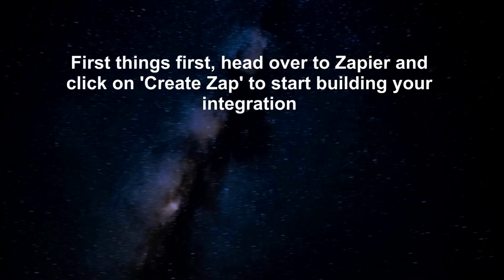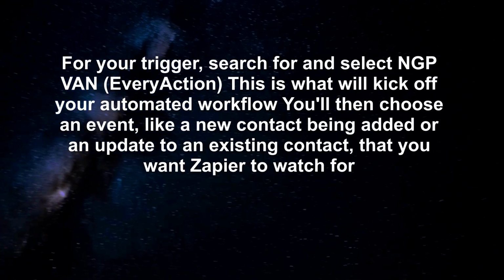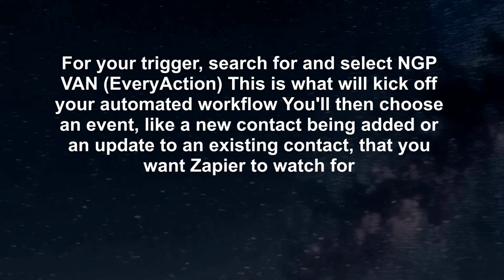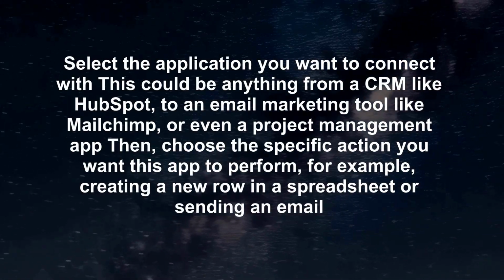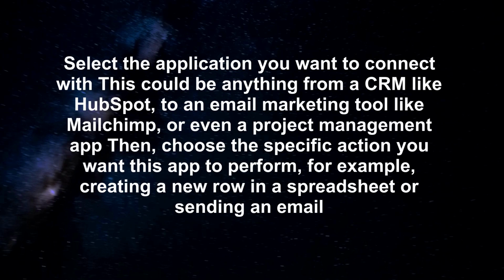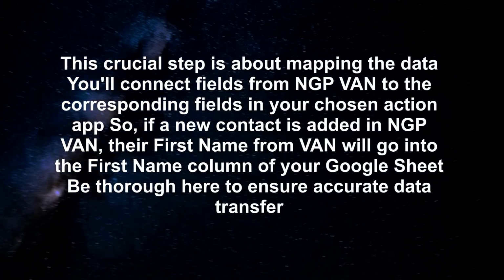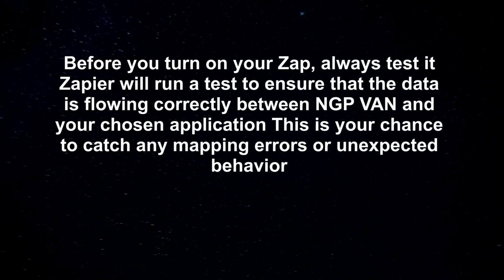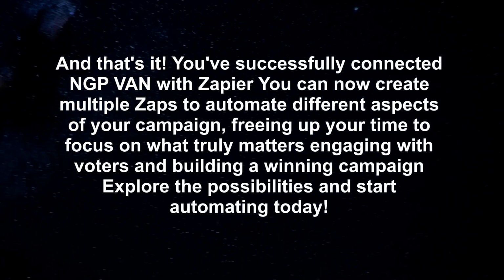How to Connect Ngp Van and Zapier - Julia'sTutorials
How to Connect Ngp Van and Zapier explains how to integrate NGP VAN (EveryAction) with Zapier, automating data syncing, streamlining campaign management, and connecting the platform with other applications to optimize political organizing efforts through custom Zapier integrations.

00:00 Intro
00:15 Integrating NGP VAN with Zapier
00:24 Creating Your Zap
00:34 Setting Up NGP VAN as Your Trigger
00:47 Connecting Your NGP VAN Account
01:00 Defining Your Action
01:17 Choosing Your Action App and Event
01:32 Mapping Your Data
01:49 Testing Your Zap
02:04 Zap Success